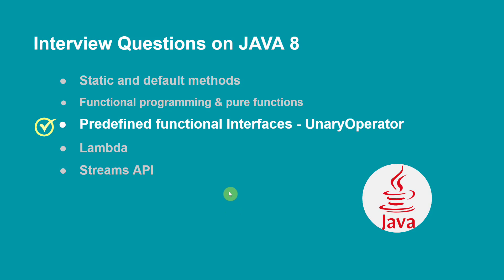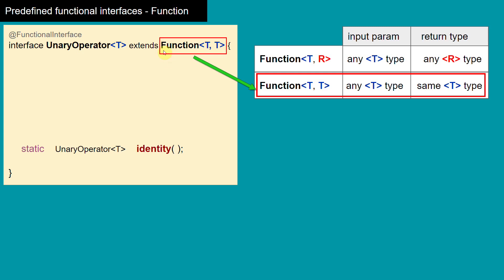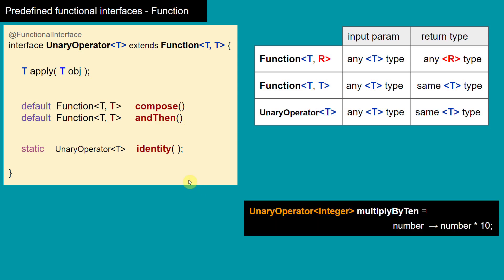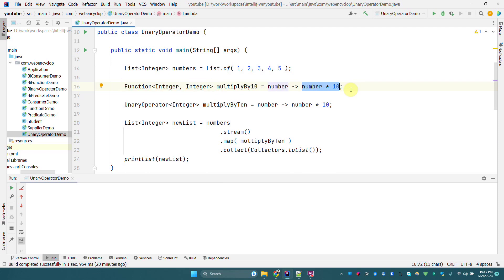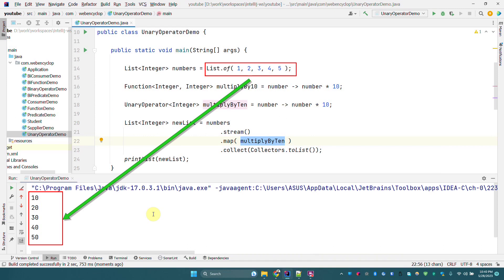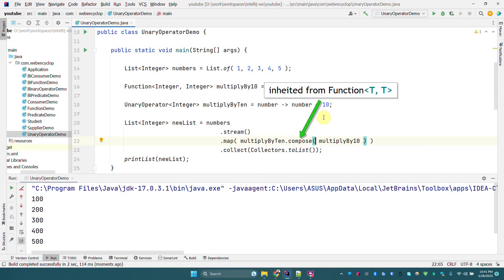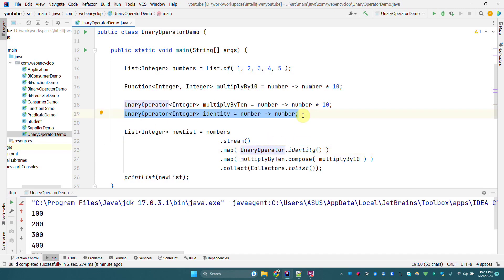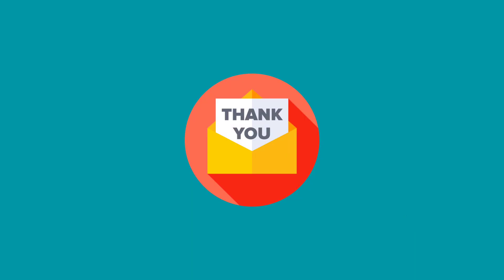15. UnaryOperator vs Function - Functional Interface Java Inteview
Next Video:
Coming soon.

In this series we will be covering all Java interview questions and answers. This is going to be comprehensive list of Java interview questions which can help experienced Java developers to prepare for an interview as well as upskilling the Java knowledge.

I would always recommend everyone to watch Durga Sir (durgasoft) videos because of extensive in depth explaination on all topics if you have more time.
But here we will try to cover important aspects of Java Programming which are always asked in interviews withing less time.

The UnaryOperator  functional interface in Java is an important concept in functional programming. It belongs to the java.util.function package and was introduced in Java 8. This interface represents a function that takes a single argument of type T and returns a value of the same type T.

A UnaryOperator  is essentially a special type of function that operates on one input value and produces a result of the same type. It encapsulates a transformation or operation that can be applied to an object of type T.

This functional interface is defined with the @FunctionalInterface annotation, indicating that it is intended for use with lambda expressions or method references. It extends the Function  interface, signifying that it is a subtype of the more general Function interface. However, unlike Function, UnaryOperator  enforces that both the input and output types of the function must be of the same type T.

The UnaryOperator  interface provides a single abstract method called "apply," which takes an argument of type T and returns a value of the same type T. This method represents the transformation or operation that the UnaryOperator  performs on the input value. It takes one argument of type T and returns a result of the same type T.

One of the primary advantages of using UnaryOperator  is that it promotes code reuse and functional composition. Since UnaryOperator  is a functional interface, it can be implemented using lambda expressions or method references. This allows for concise and expressive definitions of transformations or operations.

For example, we can define a UnaryOperator Integer  named "square" that squares an input integer. Using a lambda expression, we implement the "apply" method, which takes an integer "x" and returns the square of "x." We can then apply this UnaryOperator to a value, such as 5, resulting in a square of 25.

UnaryOperator  can also be combined with other functional interfaces and APIs provided by Java, such as Streams and Optional. For instance, the Stream interface offers the "map" method, which can accept a UnaryOperator  to transform each element of the stream. This enables complex transformations and operations on data.

The UnaryOperator  interface is a crucial component of functional programming in Java. It provides a standardized way to define and use unary operations or transformations. By leveraging UnaryOperator  and other functional interfaces effectively, Java developers can embrace the power of functional programming paradigms, resulting in more modular, maintainable, and scalable code.